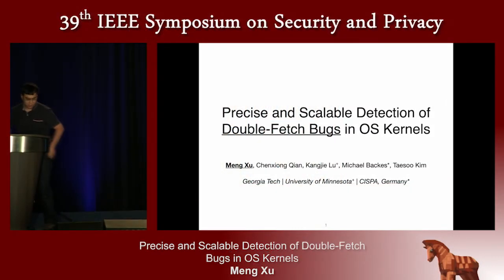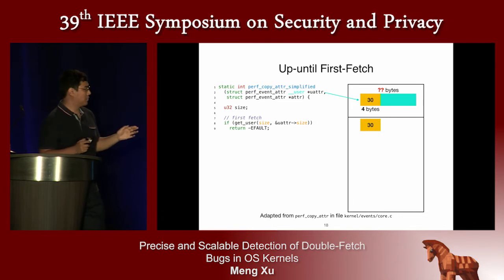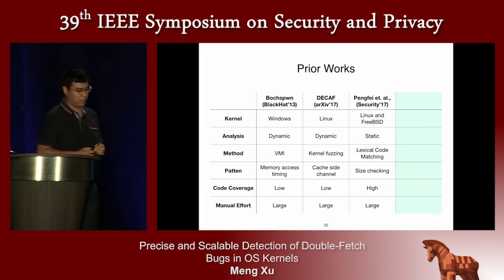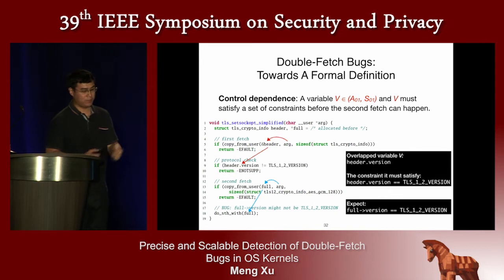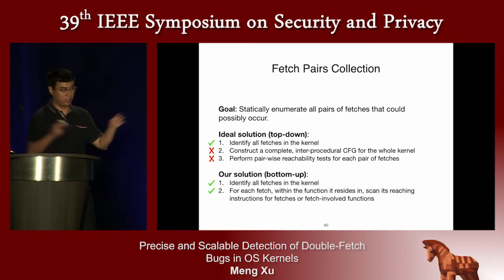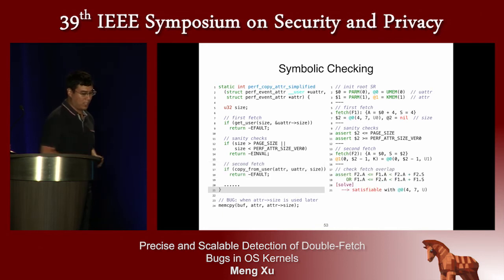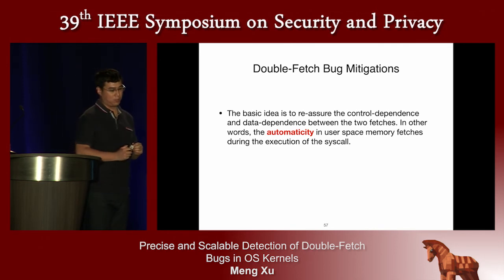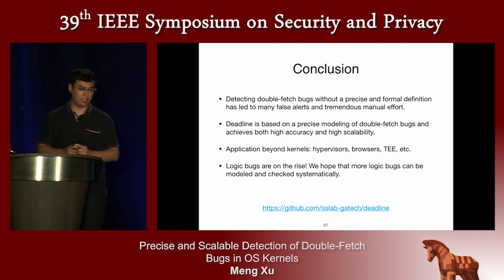Precise and Scalable Detection of Double-Fetch Bugs in OS Kernels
Meng Xu (Georgia Institute of Technology)
Presented at the
   2018 IEEE Symposium on Security & Privacy

ABSTRACT
During system call execution, it is common for operating system kernels to read userspace memory multiple times (multi-reads). A critical bug may exist if the fetched userspace memory is subject to change across these reads, i.e., a race condition, which is known as a double-fetch bug. Prior works have attempted to detect these bugs both statically and dynamically. However, due to their improper assumptions and imprecise definitions regarding double-fetch bugs, their multi-read detection is inherently limited and suffers from significant false positives and false negatives. For example, their approach is unable to support device emulation, inter-procedural analysis, loop handling, etc. More importantly, they completely leave the task of finding real double-fetch bugs from the haystack of multi-reads to manual verification, which is expensive if possible at all.

In this paper, we first present a formal and precise definition of double-fetch bugs and then implement a static analysis system -Deadline - to automatically detect double-fetch bugs in OS kernels. Deadline uses static program analysis techniques to systematically find multi-reads throughout the kernel and employs specialized symbolic checking to vet each multi-read for double-fetch bugs. We apply Deadline to Linux and FreeBSD kernels and find 23 new bugs in Linux and one new bug in FreeBSD. We further propose four generic strategies to patch and prevent double-fetch bugs based on our study and the discussion with kernel maintainers.